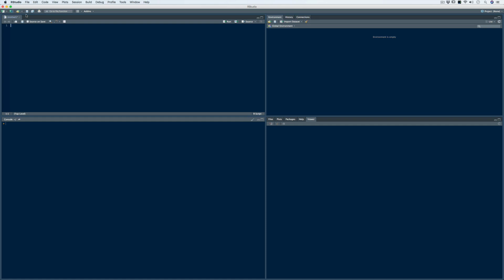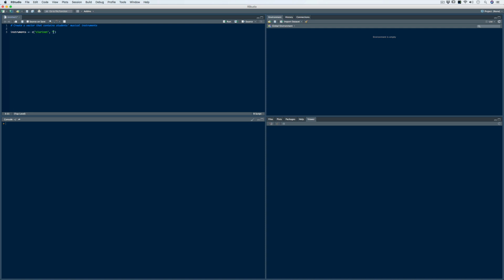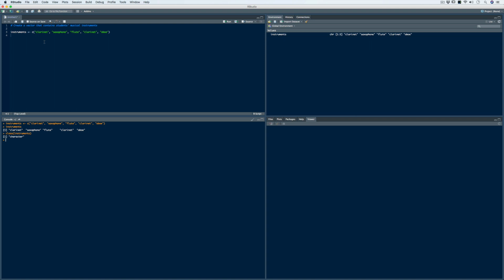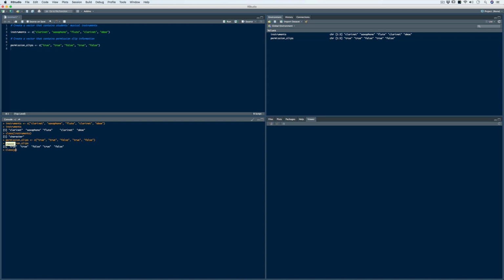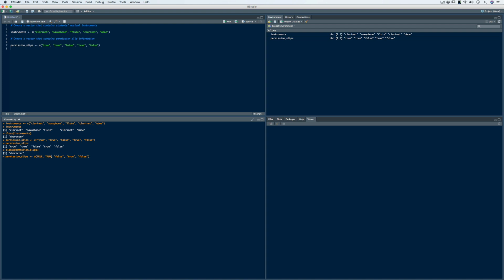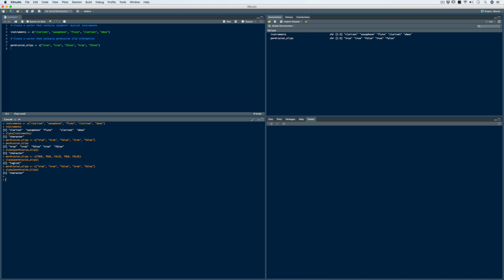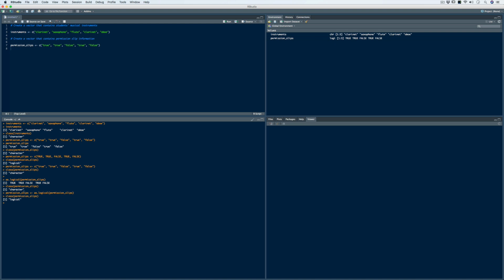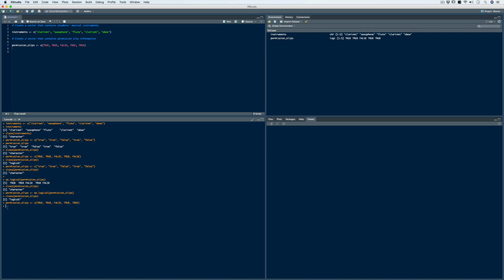R Tutorials for Beginners: Character Vectors, Logical Vectors, and Explicit Coercion